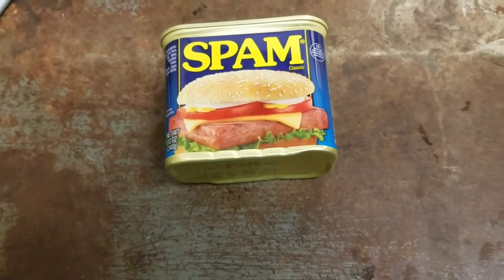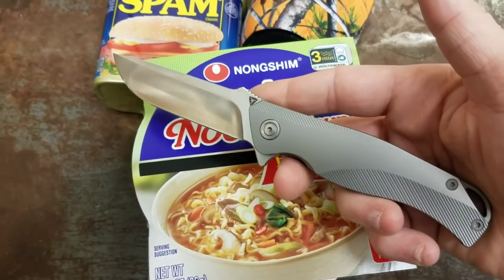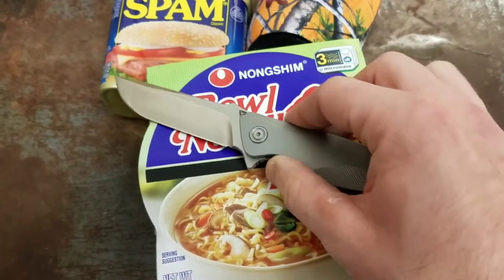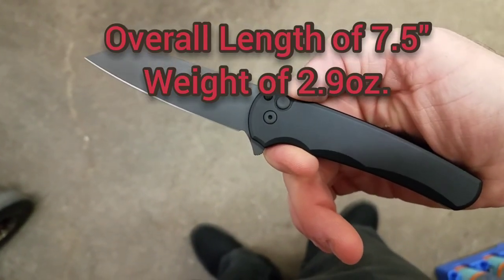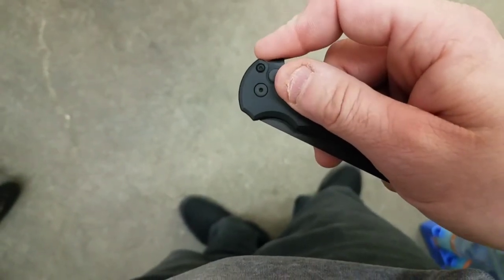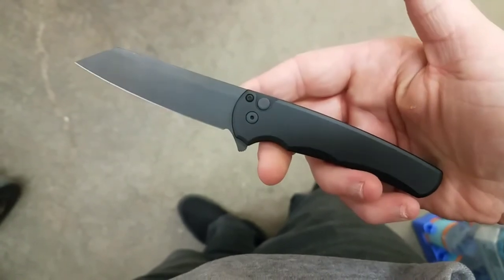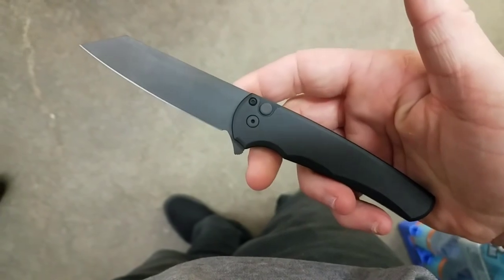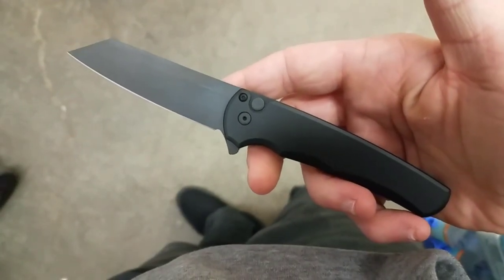Gas Station quick reviews #7. Protech Malibu. DLC Reverse Tanto.